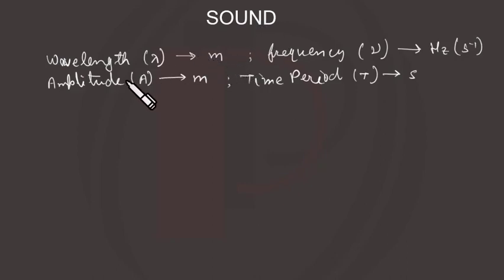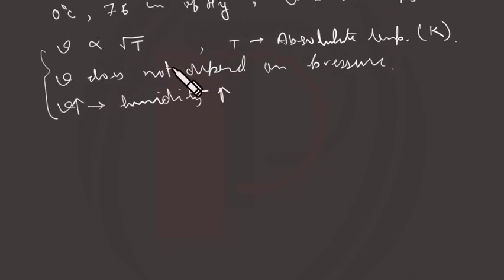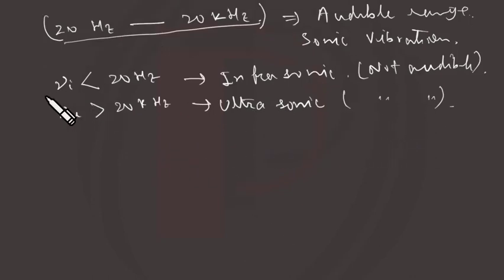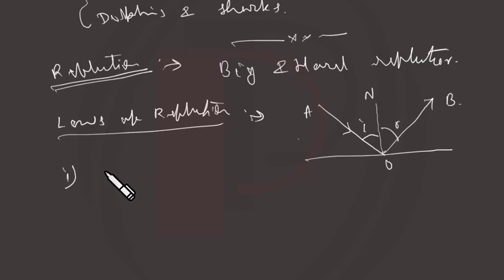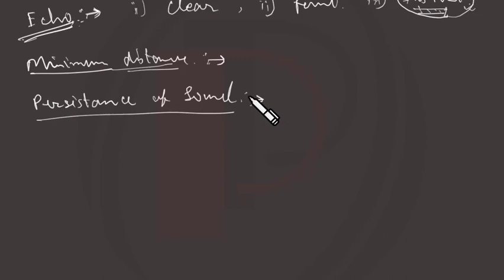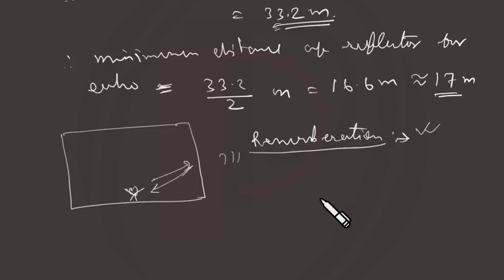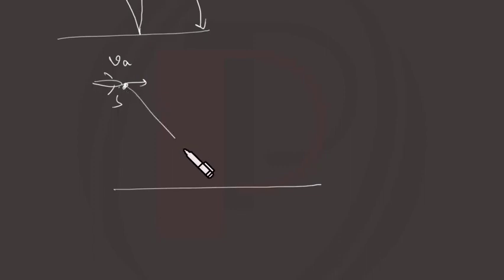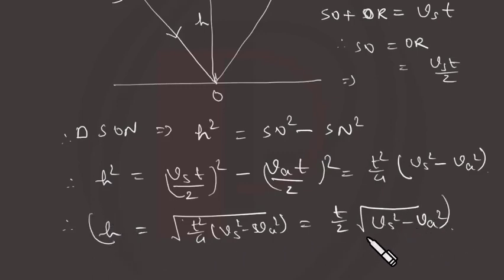Sound | Part 2 | Speed, Reflection, Echo | Sonar | Physics | Class 9 10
Sound 2 English : speed,audible sound, infra and ultrasonic, reflection, echo, SONAR.